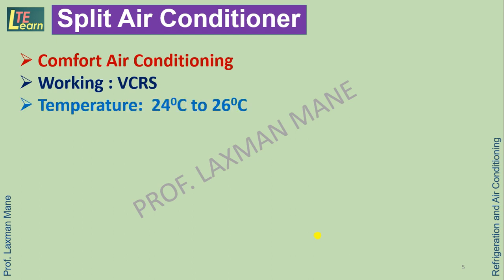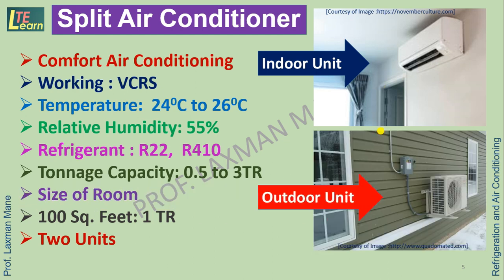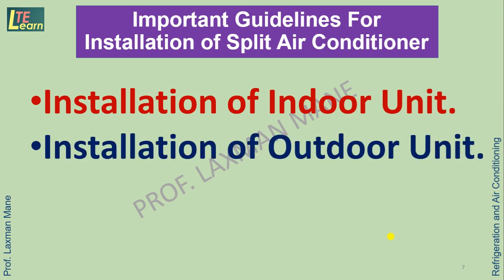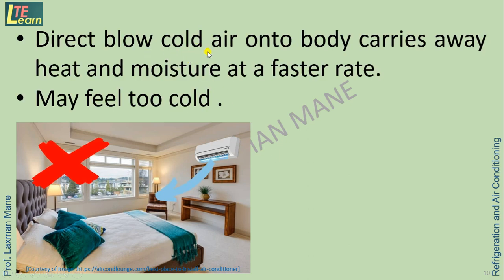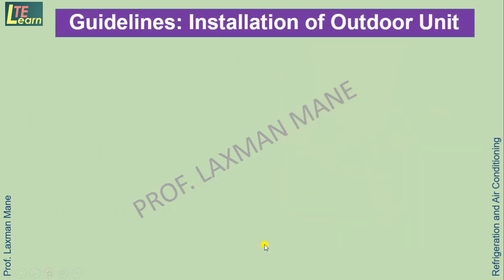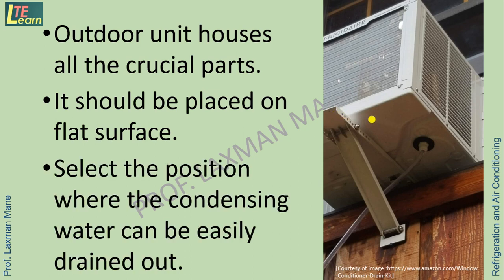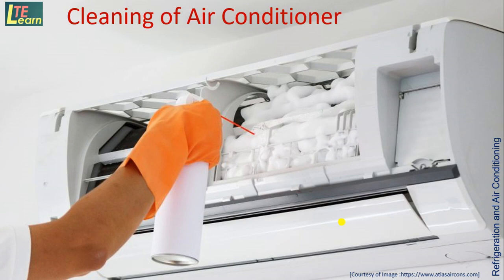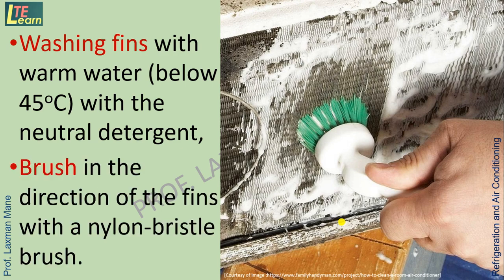Installation and Servicing of Split Air Conditioner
This video session  is prepared to give guidelines on installation and servicing of split air conditioner.